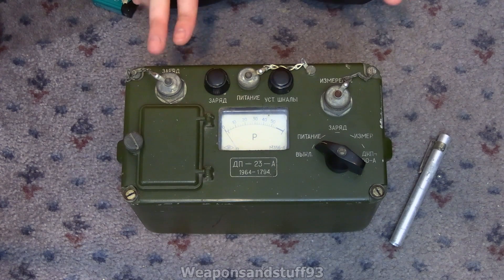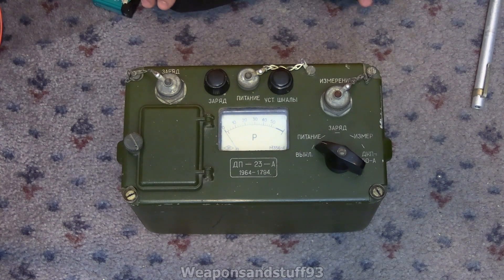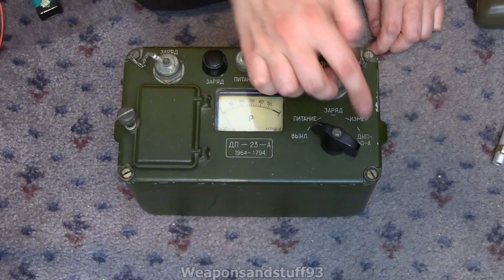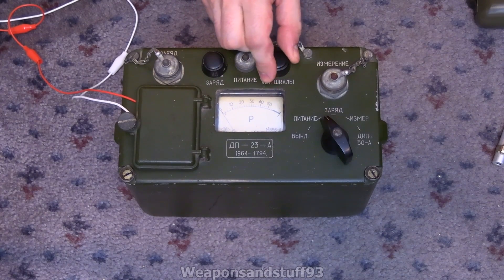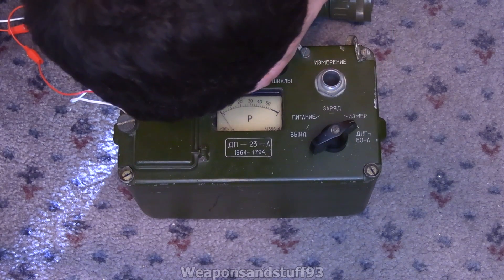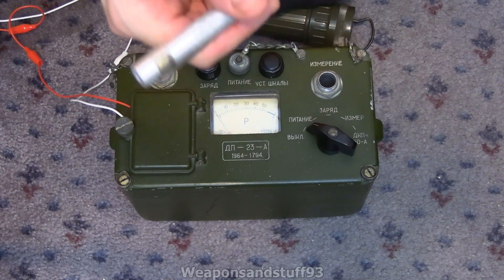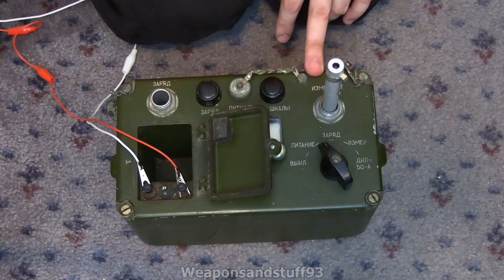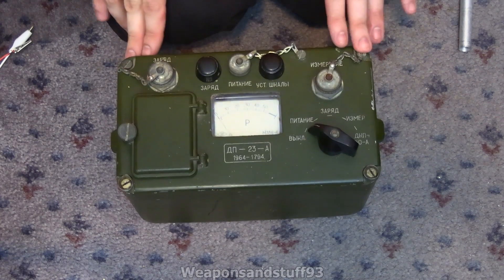Soviet DP-23-A Dosimeter charger and reader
Soviet DP-23-A, what I believe to be a Dosimeter charger and reader.
It uses the same style casing as the DP-2 Roentgenometer (Ionisation Chamber radiation detector) However the DP-23-A seems to contain no radiation detecting elements, simply a DKP-50 Dosimeter pen charger and reader, due to the obsolete battery calibration and my inability to read the instructions I have no idea if this unit can still charge and display DKP-50 pens, a cool unit regardless.